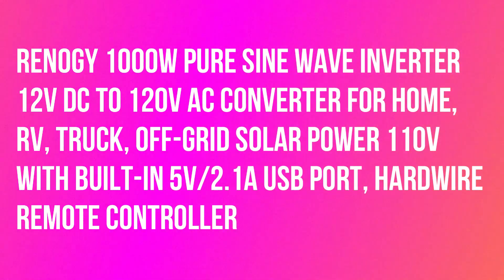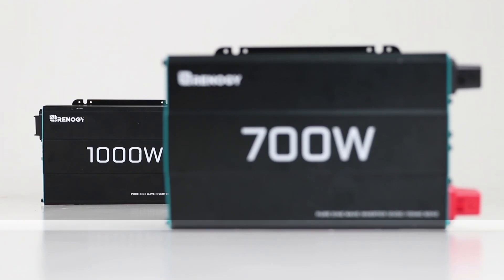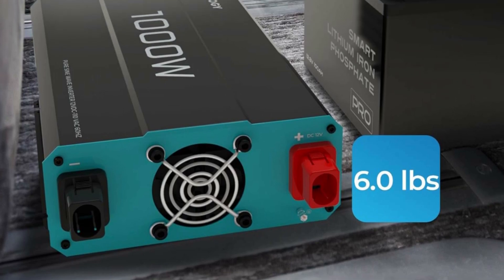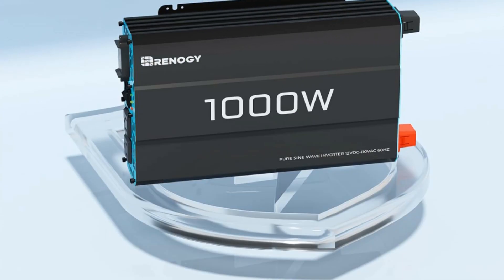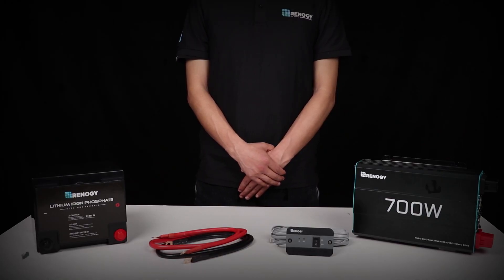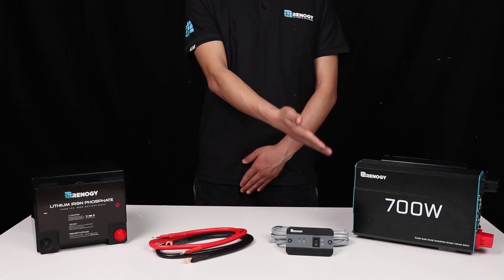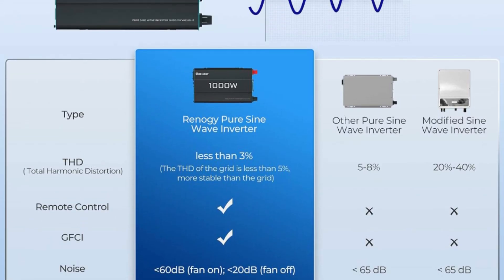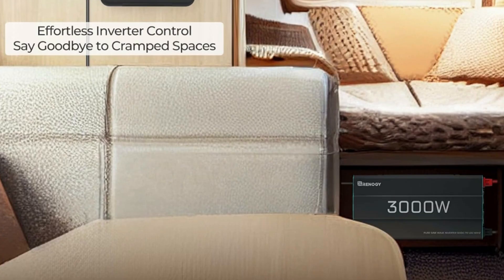Renogy 1000W Pure Sine Wave Inverter 12V DC to 120V AC Converter for Home, RV, Truck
Renogy 1000W Pure Sine Wave Inverter 12V DC to 120V AC Converter for Home, RV, Truck, Off-Grid Solar Power 110V with Built-in 5V/2.1A USB Port, Hardwire Remote Controller.

Utilizes advanced pure sine wave technology to ensure high-quality AC power equivalent to grid power, safeguarding and prolonging the lifespan of your electronics and appliances. Operates quietly and efficiently, handling high inductive loads without generating buzzing sounds, resulting in smoother, more efficient, and quieter operation.